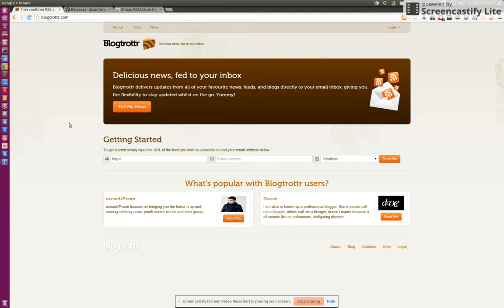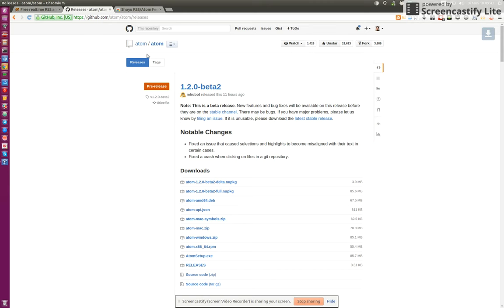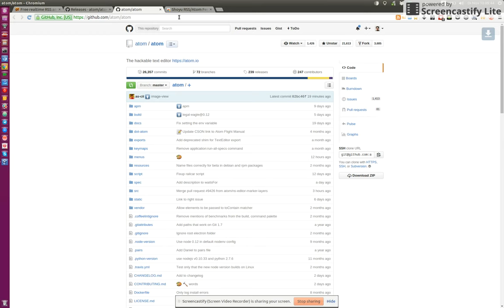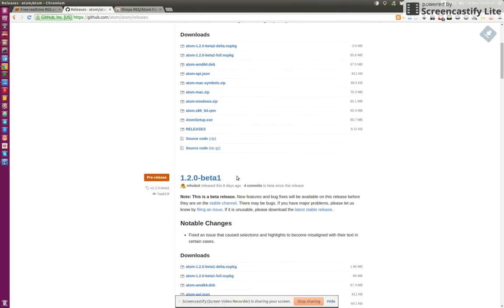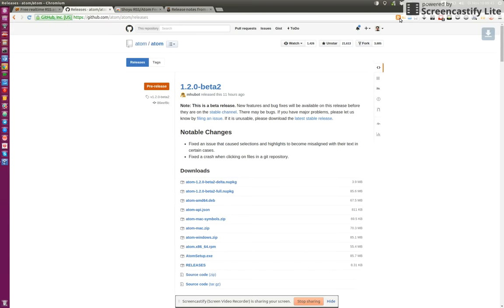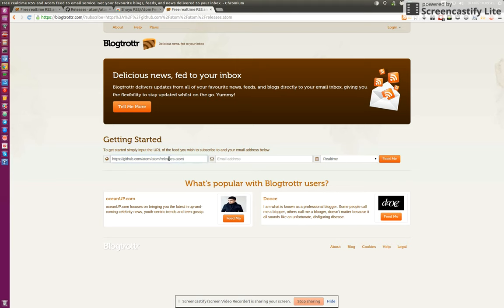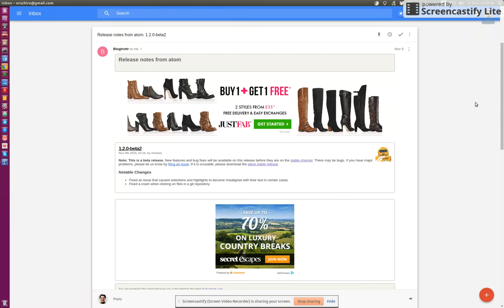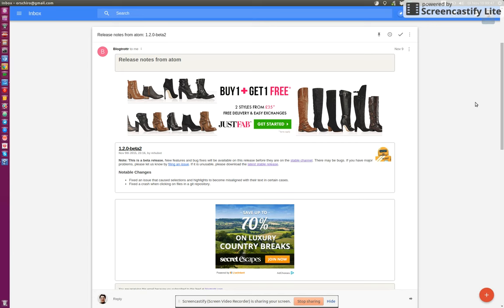Get RSS feed updates into your email inbox